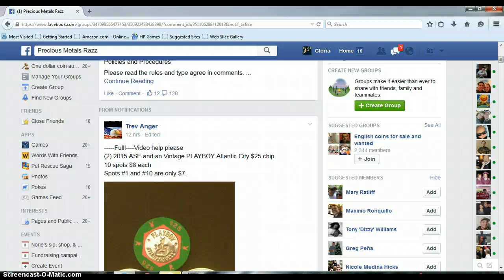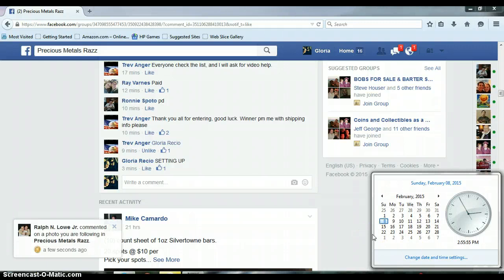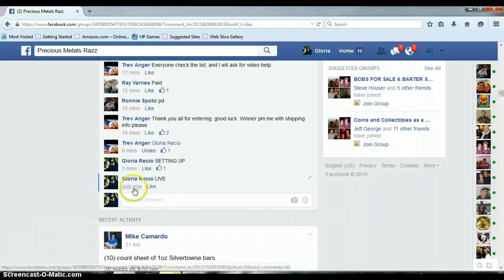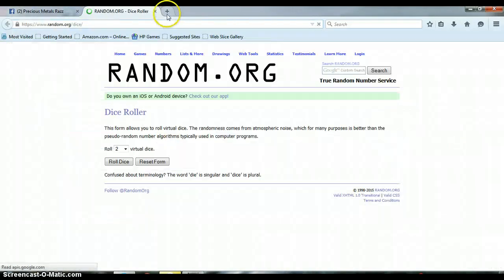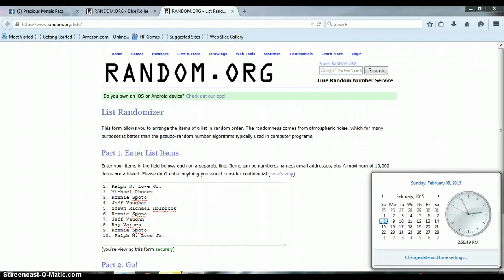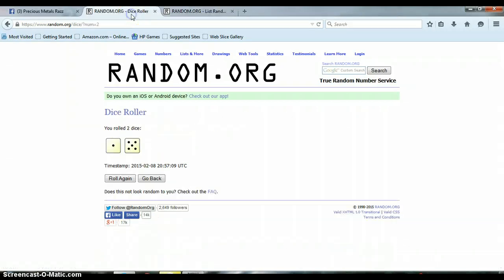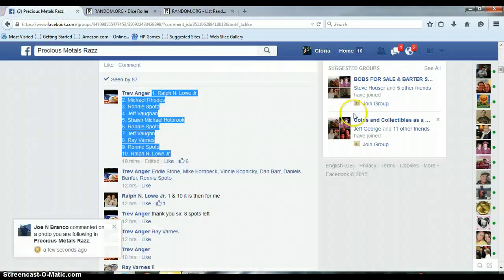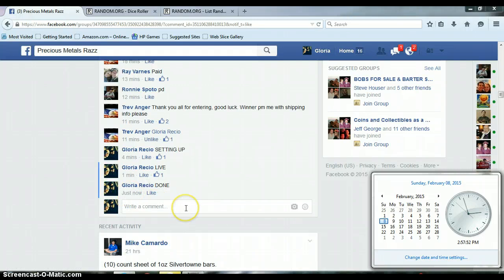SILVER LOT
TREV